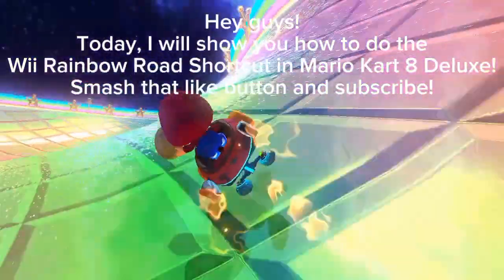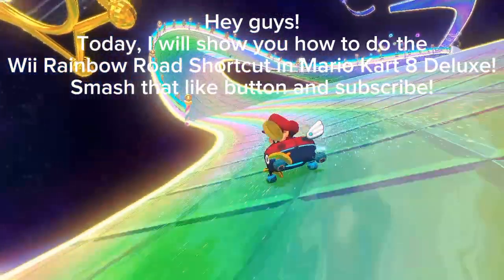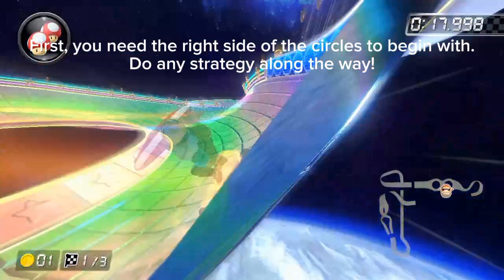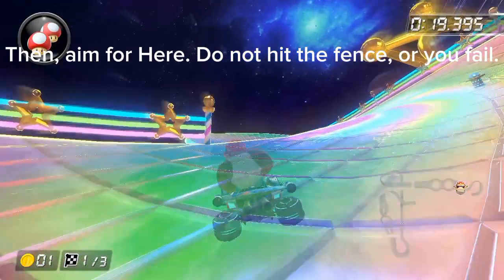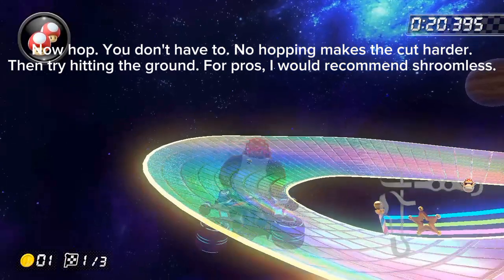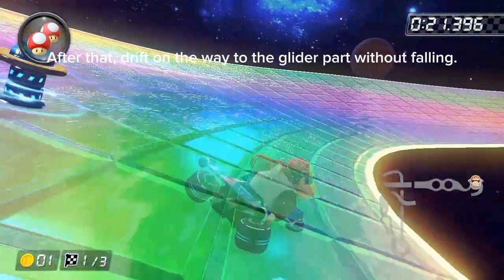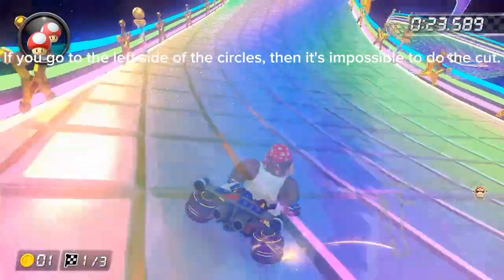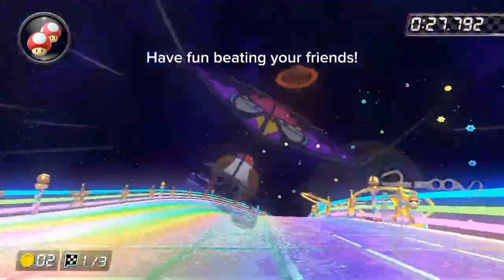How to do the Wii Rainbow Road Shortcut in Mario Kart 8 Deluxe (100% Easy)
Here's how to do the Wii Rainbow Road Shortcut in Mario Kart 8 Deluxe + Booster Course Pass!

Gift for @MediaWindowsMaker @MrMenFan677 @KCS202 @TWD98 @RedFalconTV @CreepProduce